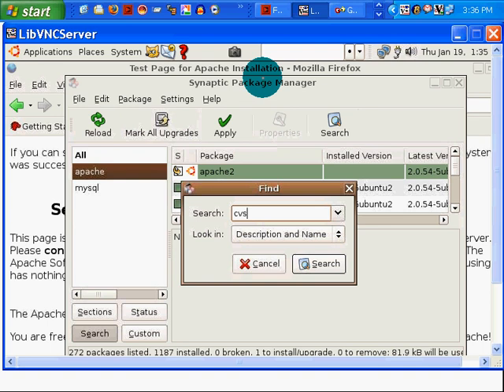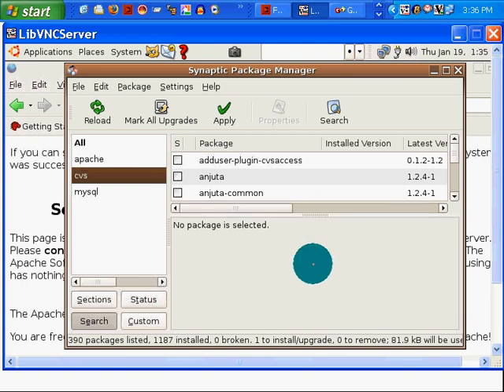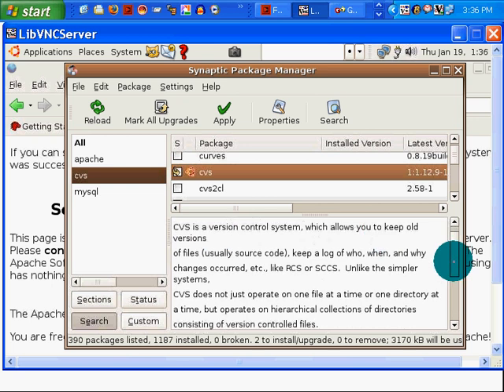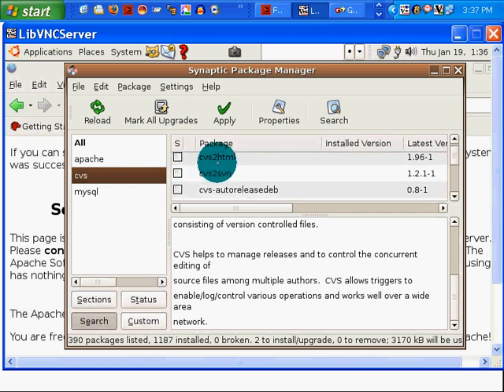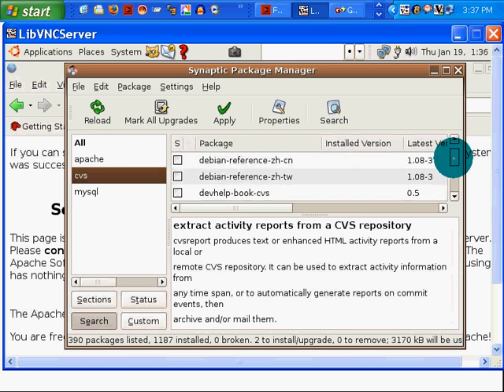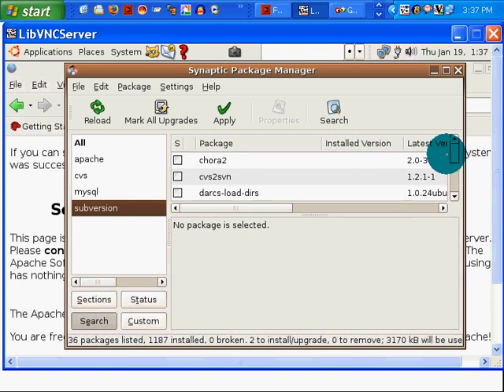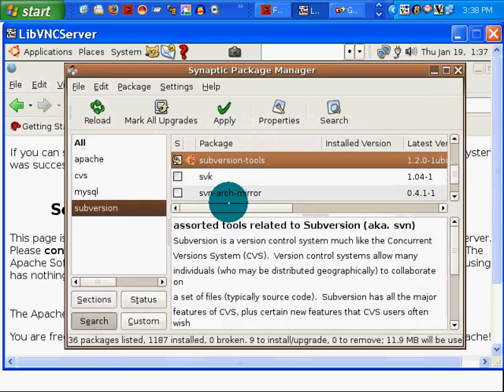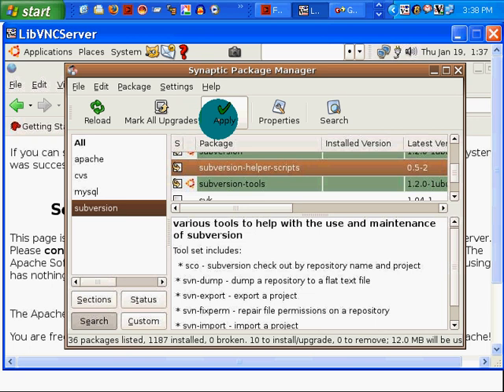Edubuntu Synaptic CVS and Subversion